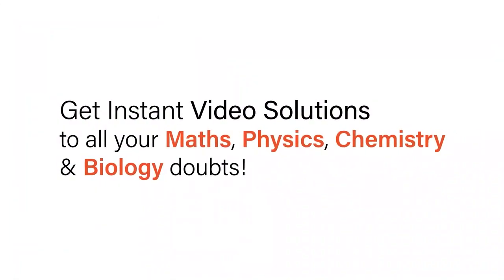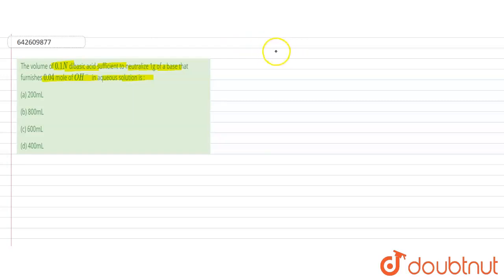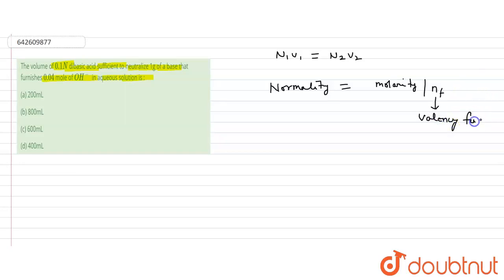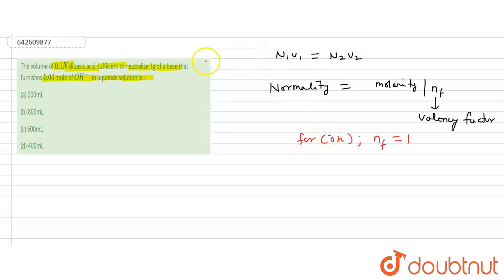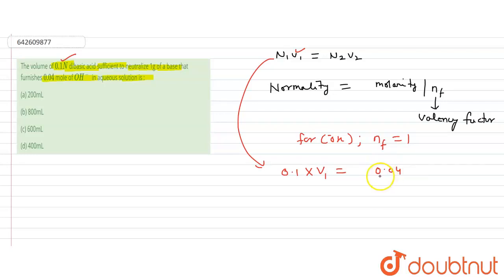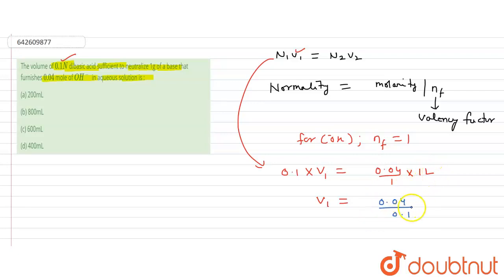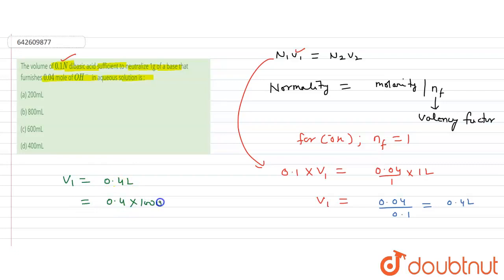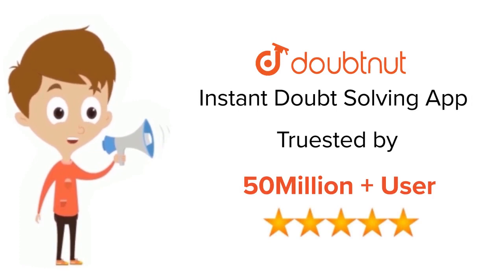The volume of 0.1 N dibasic acid sufficient to neutralize1g of a base that furnishes 0.04 mole o...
The volume of 0.1 N dibasic acid sufficient to neutralize1g of a base that furnishes 0.04 mole of OH^- in aqueous solution is :
Class: 12
Subject: CHEMISTRY
Chapter: JEE MAINS
Board:IIT JEE

👉 Have Any Query? Ask Us.